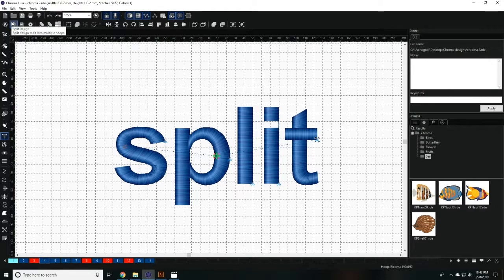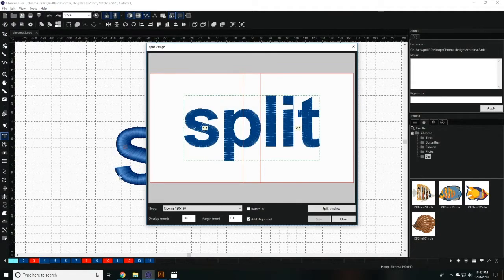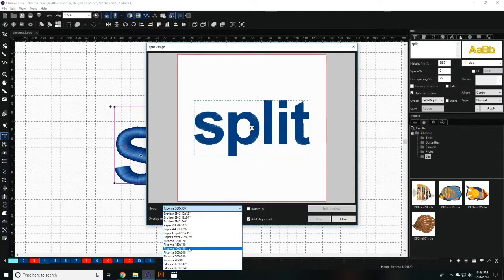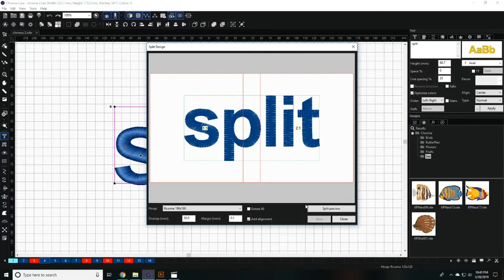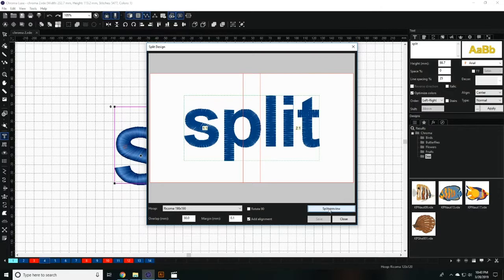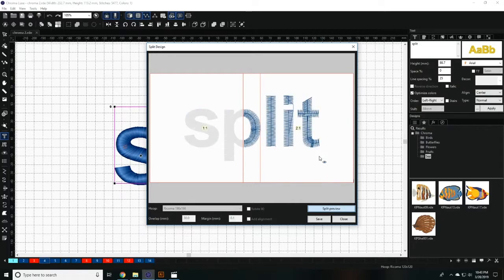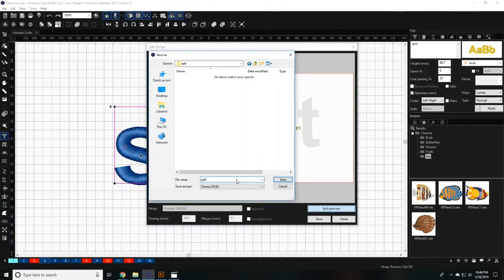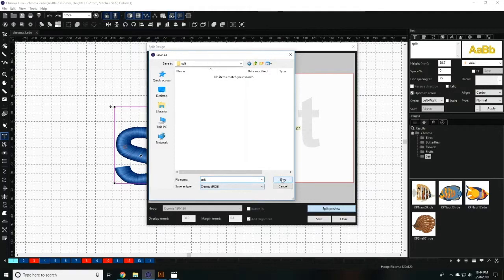Split Designs (Luxe) | Chroma Digitizing Software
In this video we will cover the split design feature that allows you to export a designs into two files for when you need to embroider it in two hoopings.